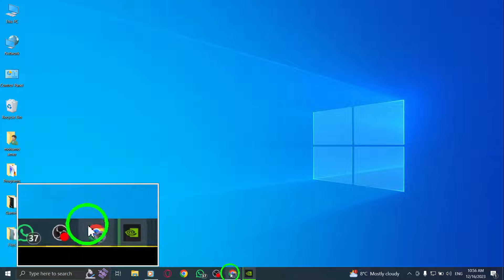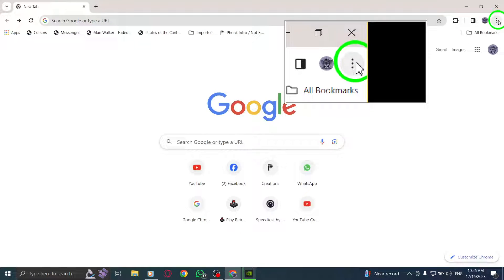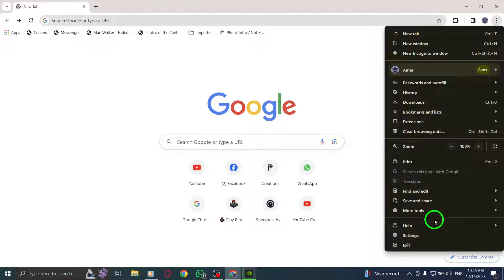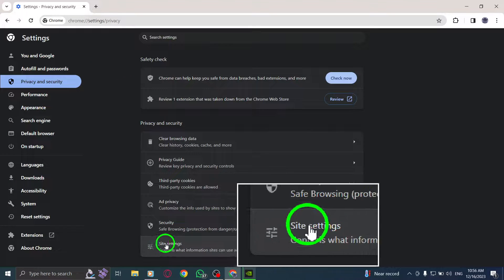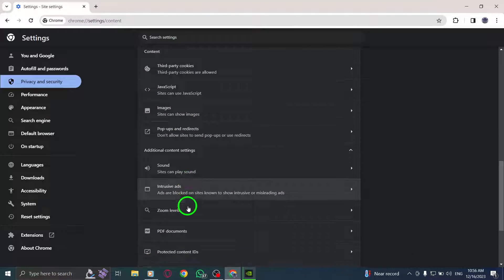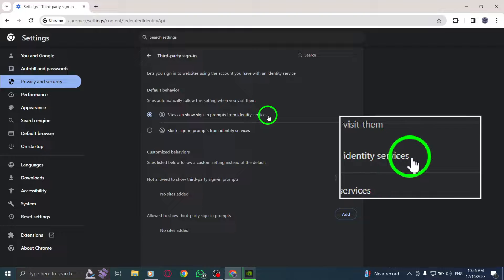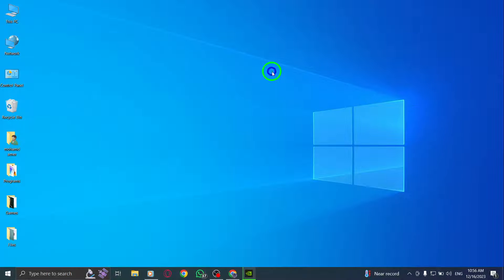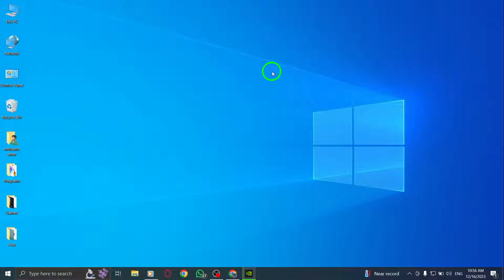How to Allow Chrome Third Party Sign in on PC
Learn how to allow Chrome third-party sign-in on your PC in this step-by-step tutorial. Follow the numbered steps below to enable sign-in prompts from identity services and enhance your browsing experience:

1. Open Chrome.
2. Click on the "More" button at the top right.
3. Select Settings.
4. Go to Privacy and security.
5. Click Site settings.
6. Click on Additional content settings.
7. Open Third-party sign in.
8. Click Sites can show sign-in prompts from identity services.

Enabling Chrome third-party sign-in allows you to seamlessly access websites and services that require authentication through identity services. Enhance your browsing experience by following these simple steps. Watch now to learn more!